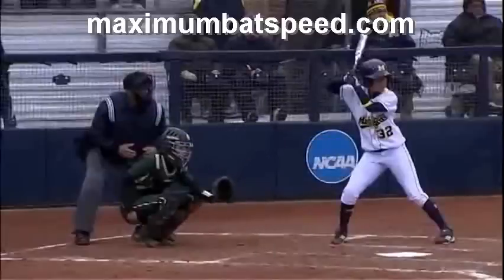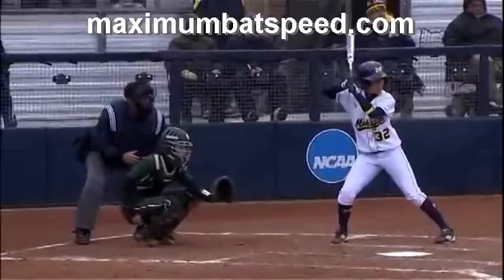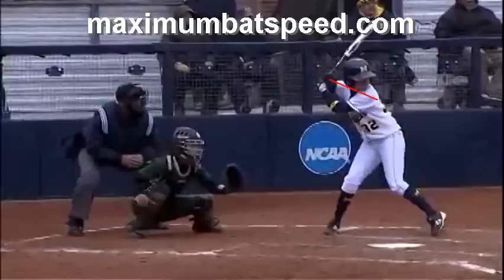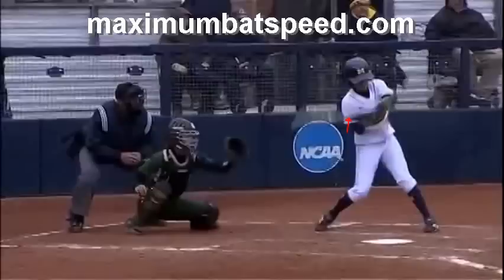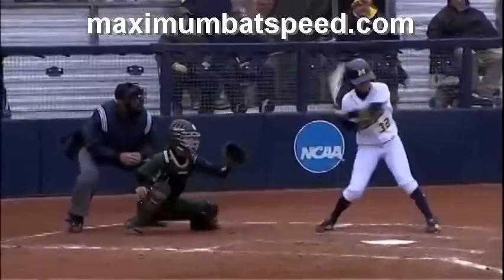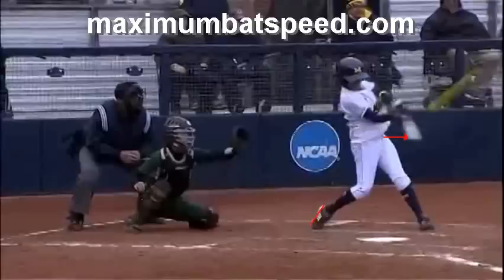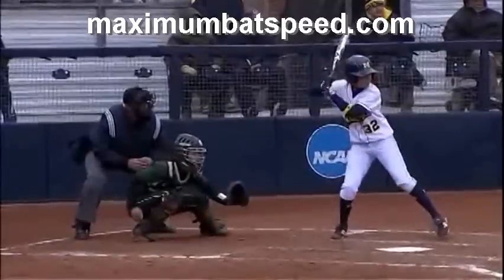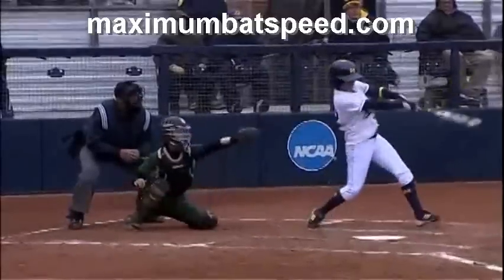Sierra Romero-Where To Begin Your Swing For Success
Knowing how to apply a high=level swing is crucial.  When one starts out of the proper sequence, it will disrupt a player's timing and power.